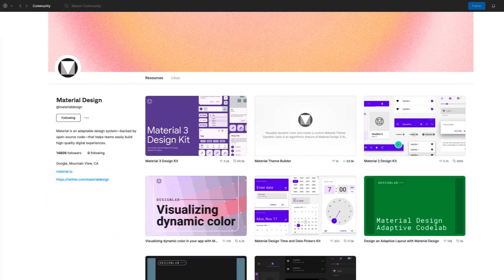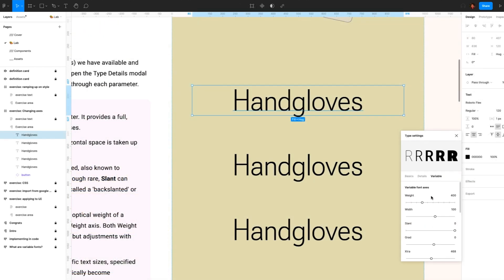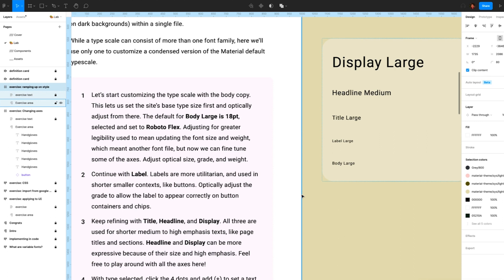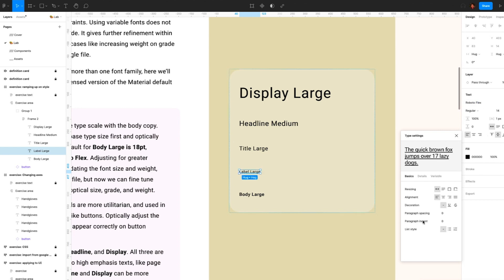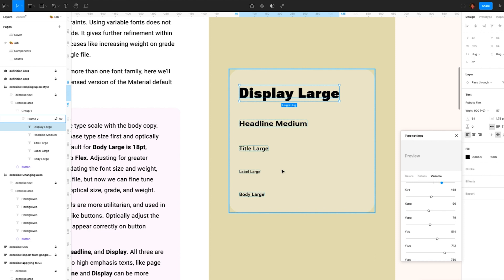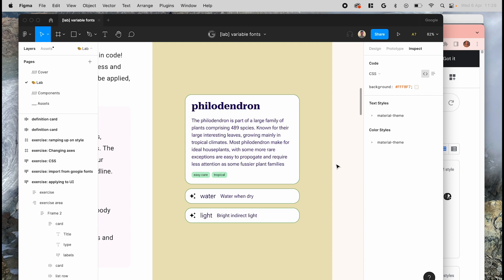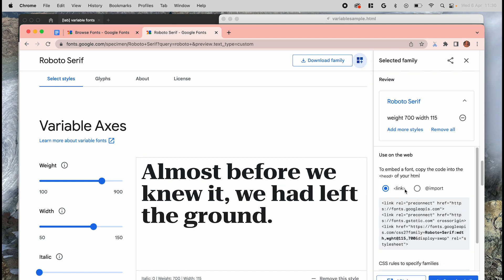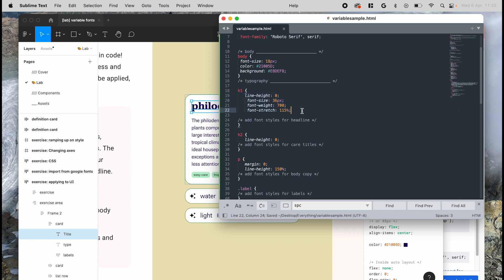Best practices for migrating to variable fonts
Learn about why developers should care about variable fonts and best practices to implement them.

Speakers: Ivy Knight, Liam Spradlin